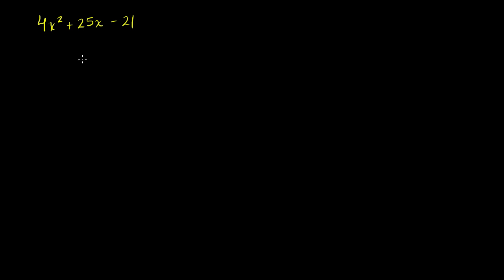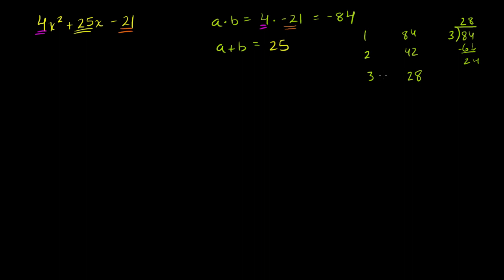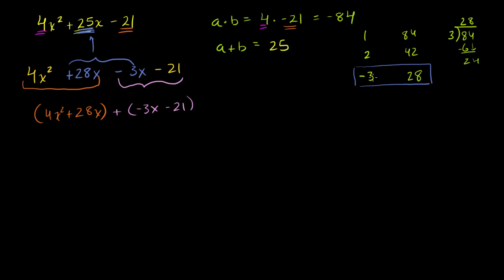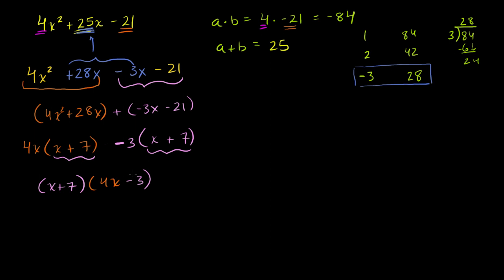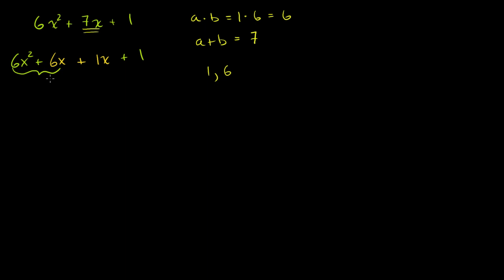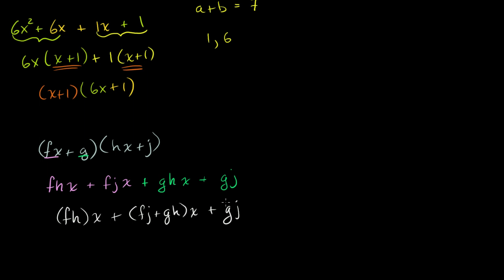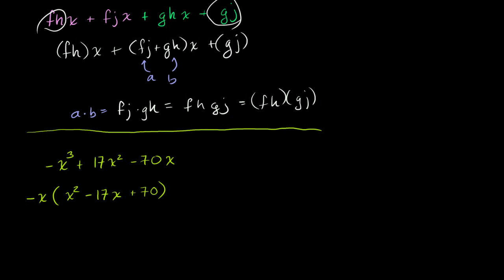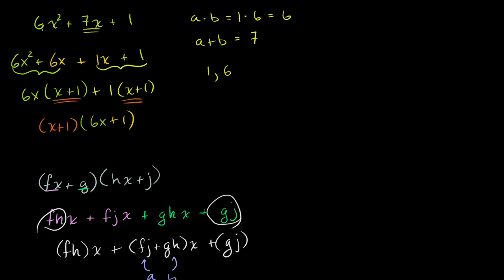More examples of factoring by grouping | Algebra I | Khan Academy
Courses on Khan Academy are always 100% free. Start practicing—and saving your progress—now

Can't get enough of Sal factoring quadratics by grouping? Here's a handful of examples just for you!